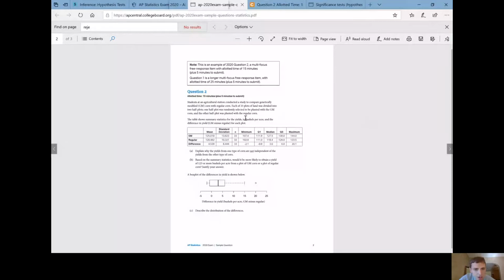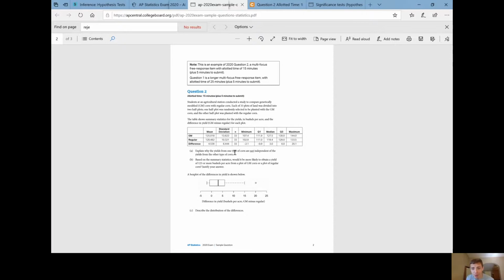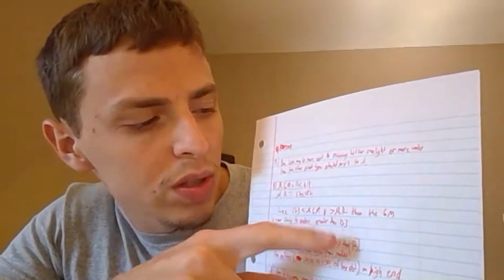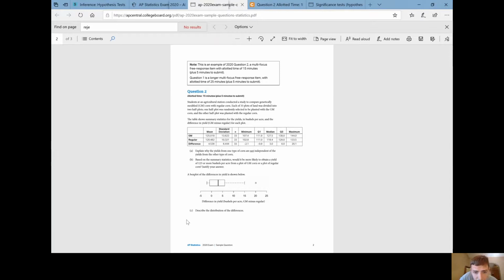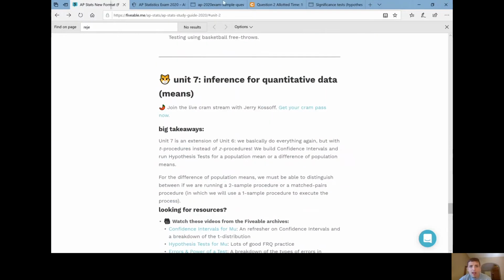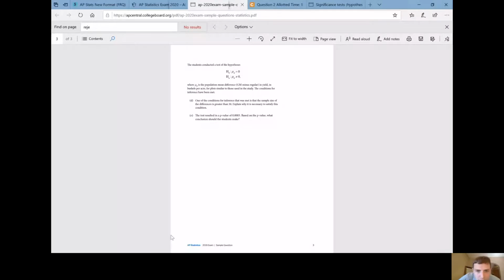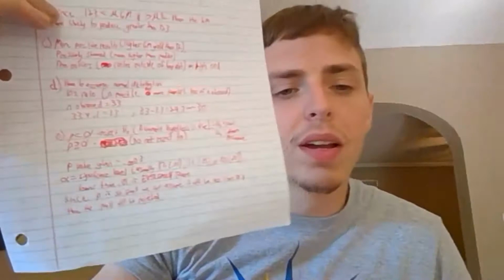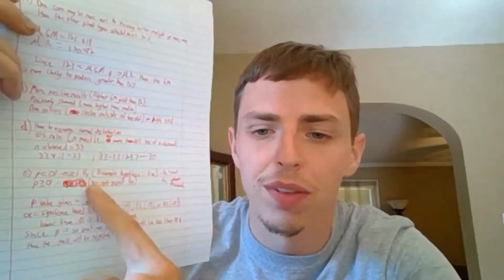AP Stats Exam Review Jeffcoat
Review Question for AP Stats Exam